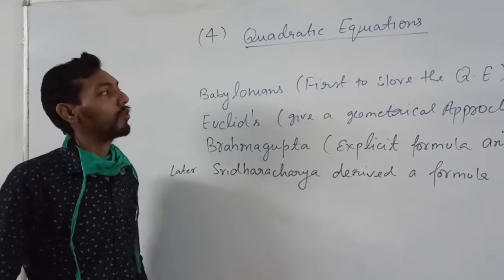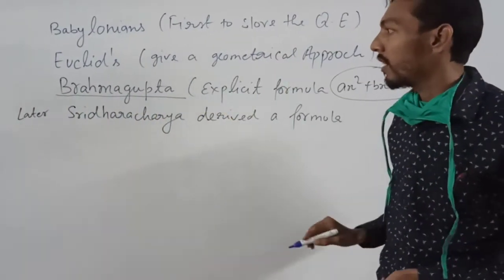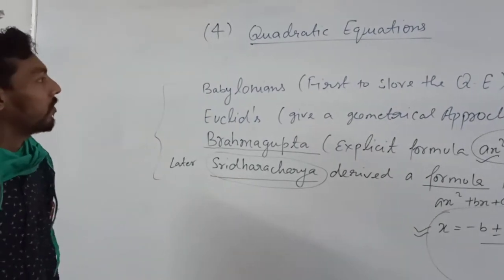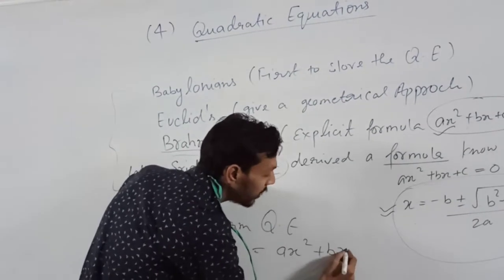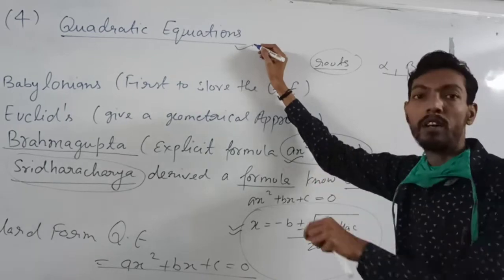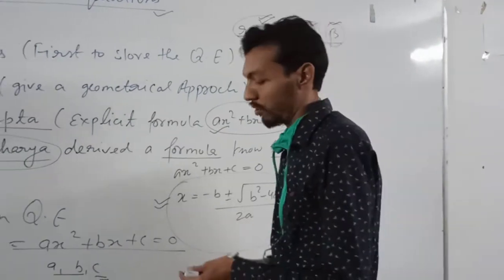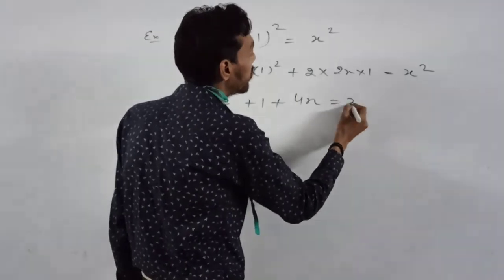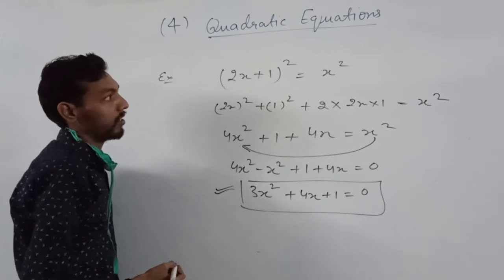Quadratic equation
Introduction